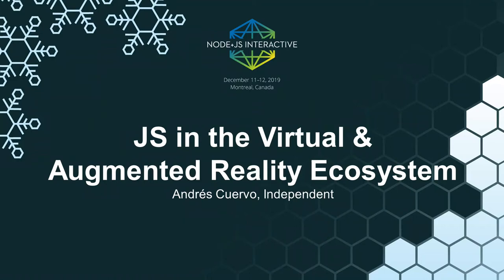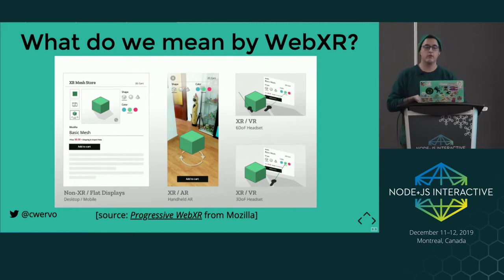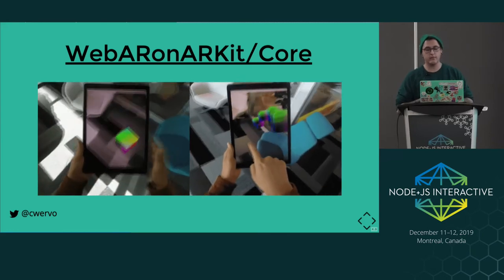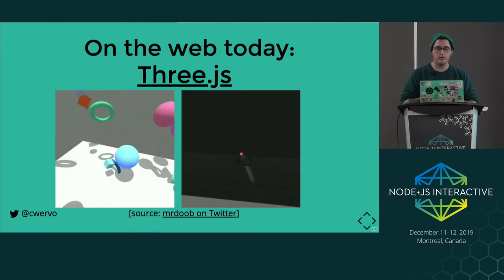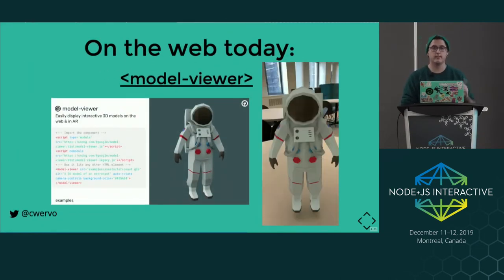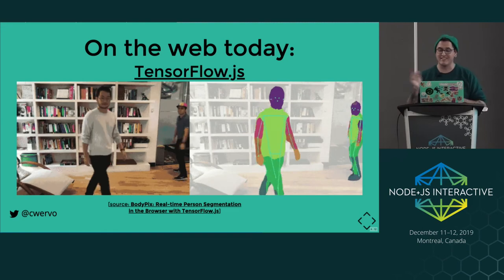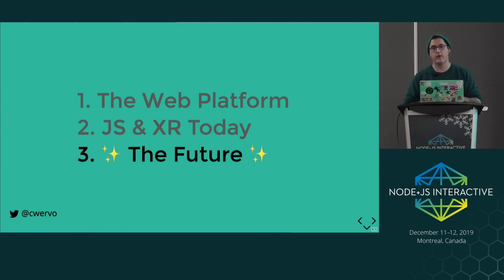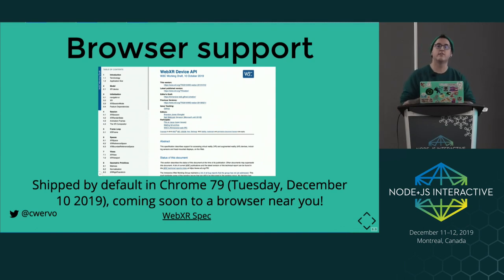JS in the Virtual & Augmented Reality Ecosystem - Andrés Cuervo, Independent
Speakers: Andrés Cuervo
Allowing people to overlay data on the real world & create user interfaces in 3D, augmented reality (AR) and virtual reality (VR) — referred to together as "XR" — are rapidly emerging on our smartphones and on specialized headsets. Some believe that XR will change everything from entertainment & art to business software, so how does JavaScript play a role? Andrés Cuervo will look at how XR platforms today are adopting JavaScript through the Immersive Web API, developers are using Node to run JavaScript in embedded XR devices, and what the future of JS XR development might look like.